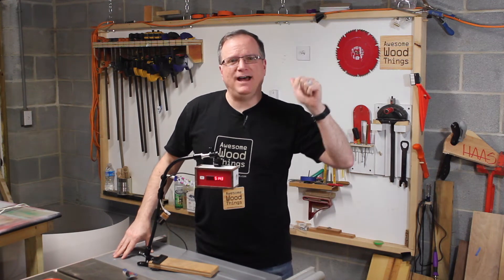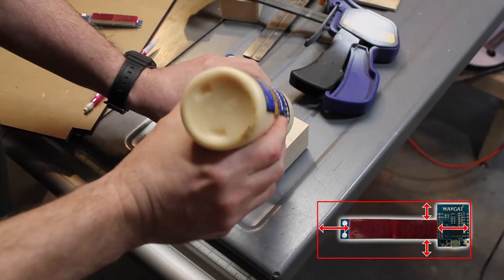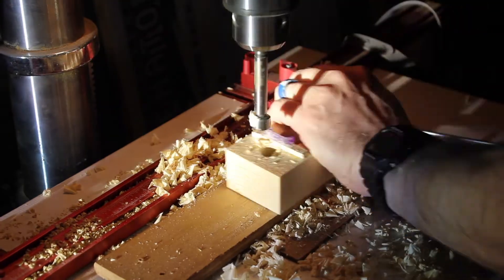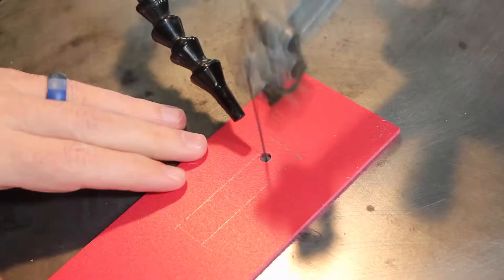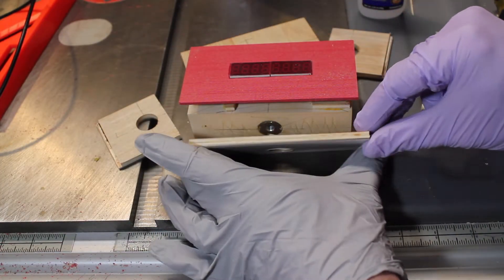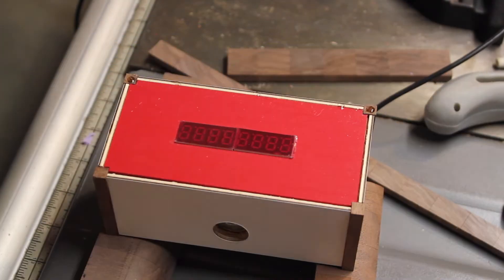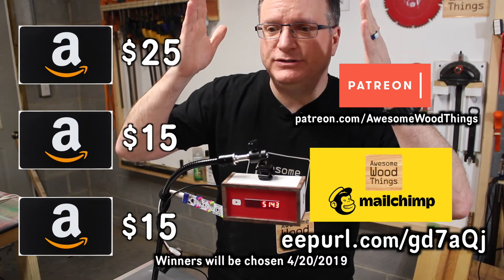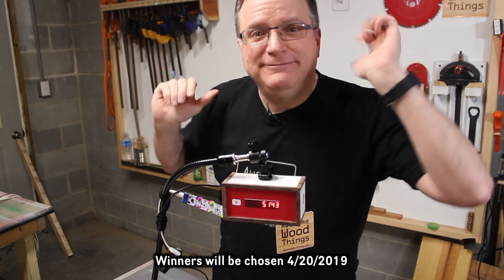YouTube Subscriber Counter & Giveaway!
To celebrate surpassing 5000 subs, I'll be giving away a few gift cards! My friend Marcel, who made this for me, donated a YouTube Counter and has added this to the list of prizes. Thank you, Marcel!

To enter to win one of the Amazon gift cards, sign up for my free email newsletter:

A big thank you to... YOU! Thank you for supporting me!

To win the Subscriber Counter electronics kit (no enclosure), leave a comment on this video that includes the words: "I want the counter!"

Important: No entry condition requires payment. This is all 100% free.

All winners will be chosen 4/20/2019
- Gift card winners will be informed via email.
- The winner of the Sub Counter will be informed through YouTube.
- A video about the winners will be posted to the Awesome Wood Things Facebook Page (link below)

Tech specs: the Wemos D1 Mini ESP8266 was used with an 8-digit display (MAX7219).

Thanks, internet!